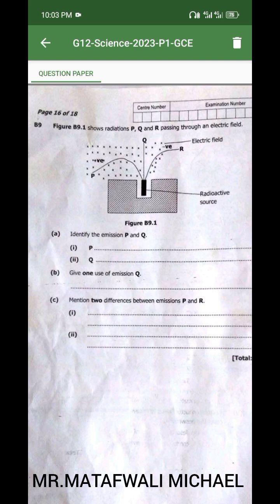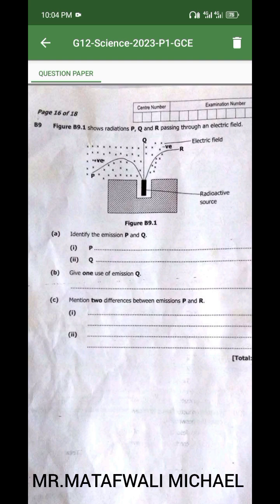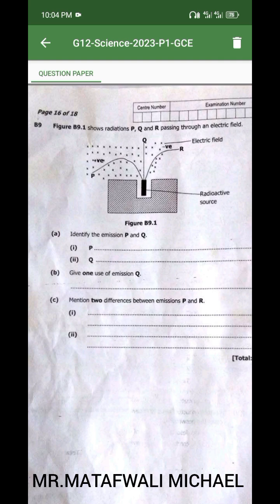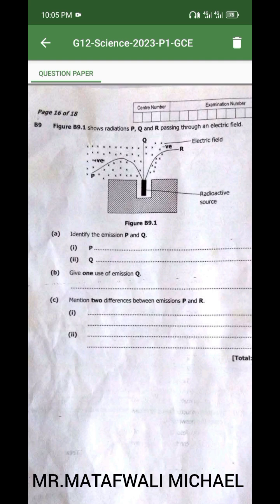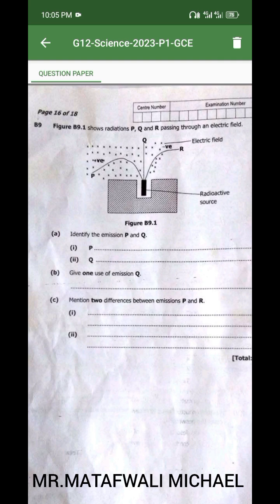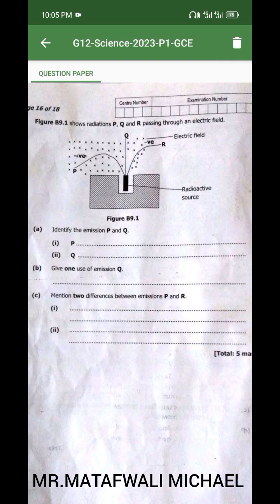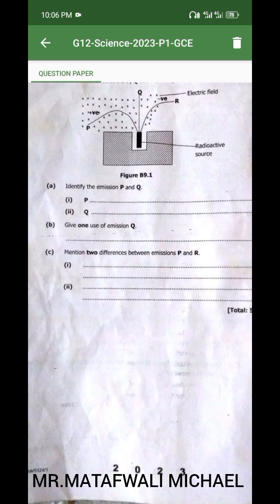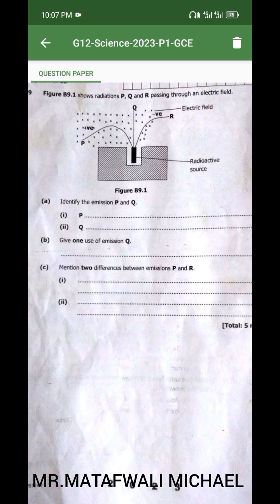SCIENCE 2023 EXTERNAL PAPER 1 QUESTION ON RADIOACTIVITY